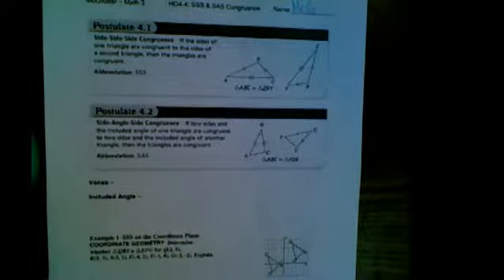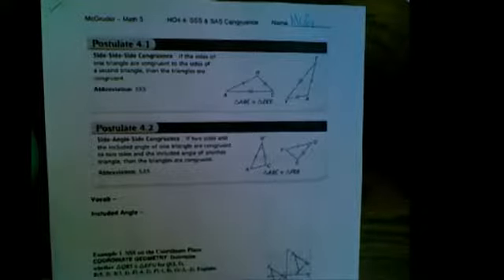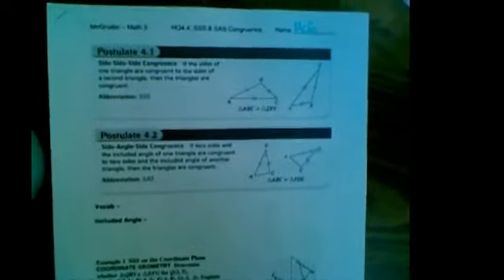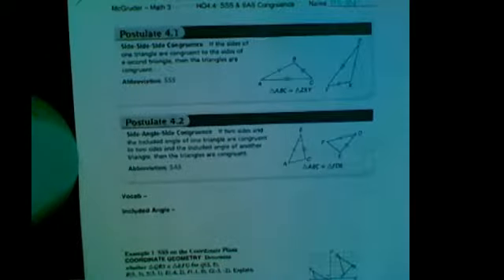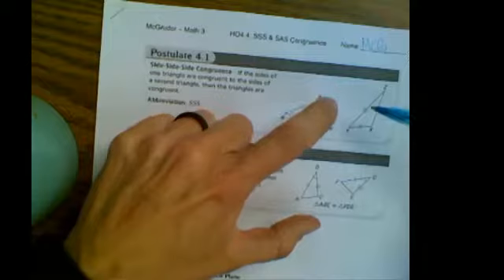4.4 SSS & SAS congruence